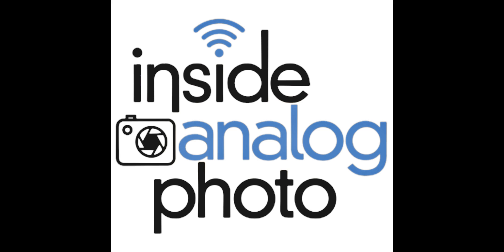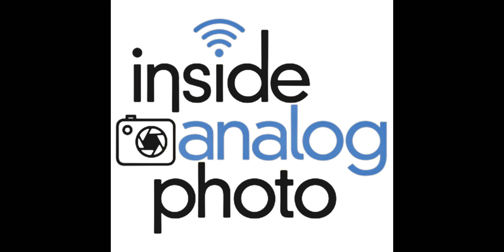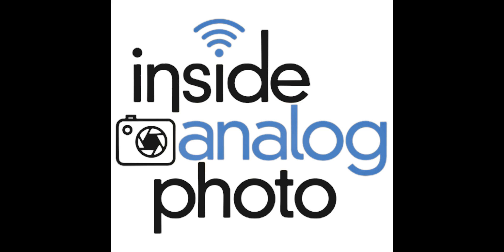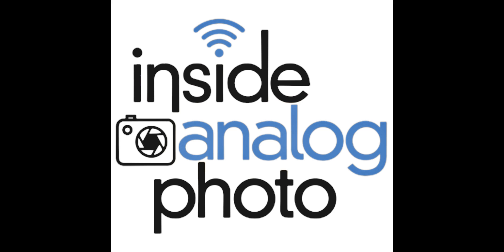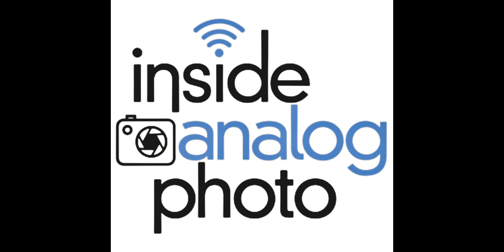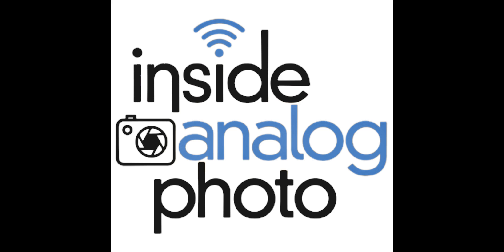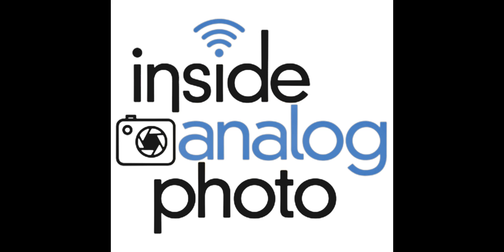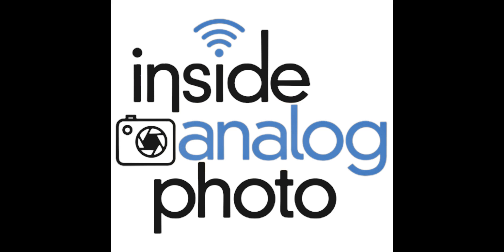Inside Analog Photo Radio: Ep. 028 - Ron Mowrey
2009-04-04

insideanalogphotoradio.solidsight.net